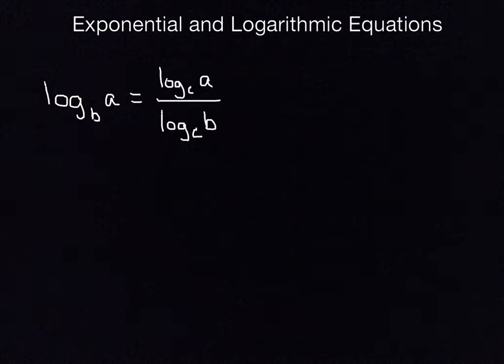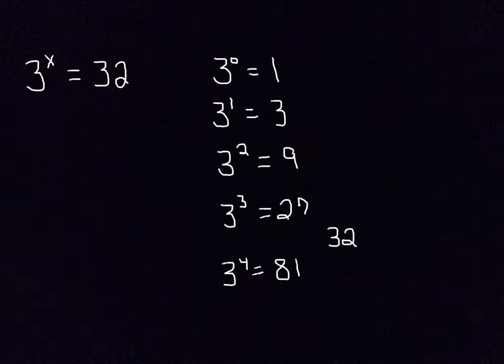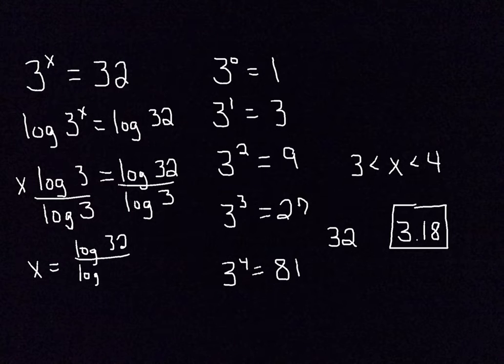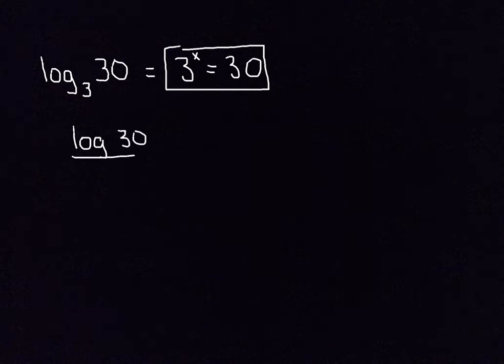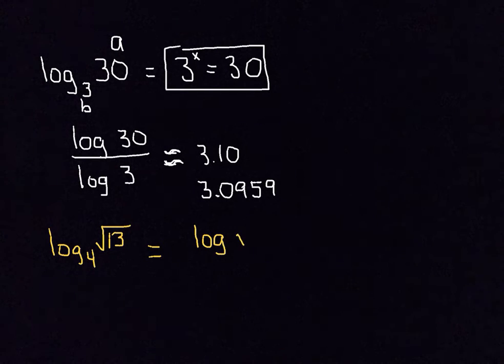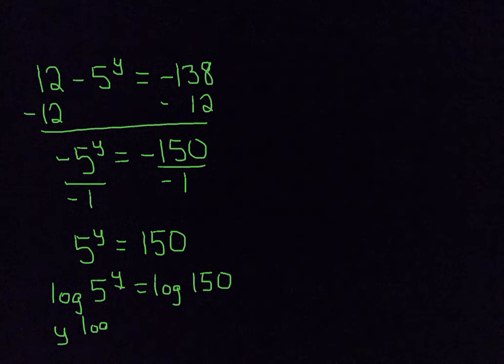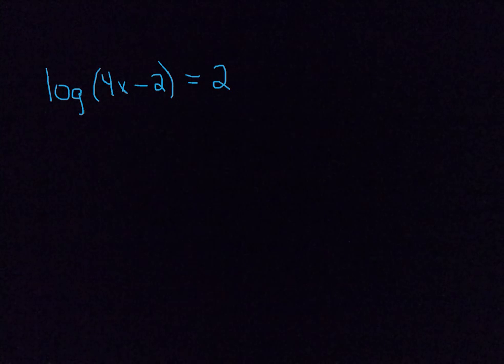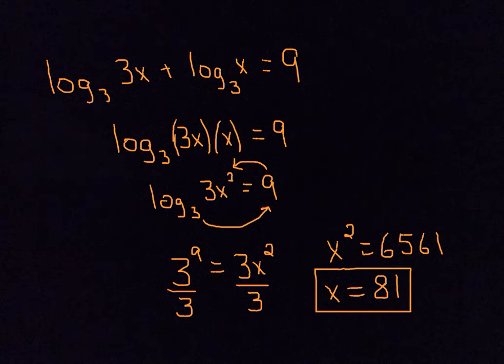Exponential and Logarithmic Equations